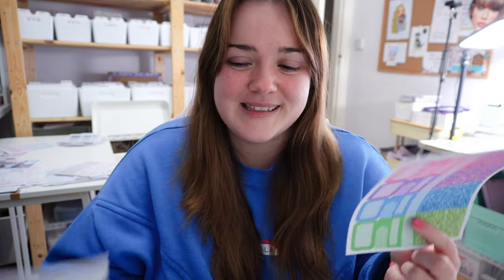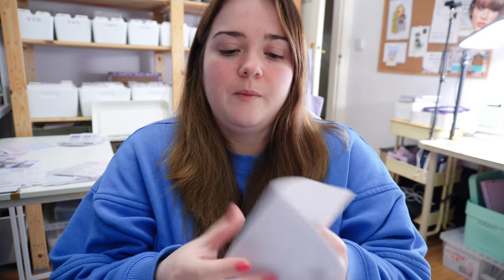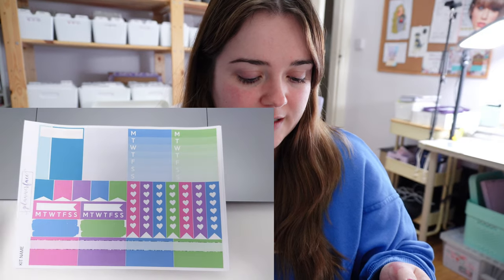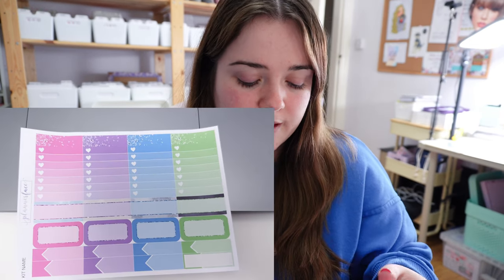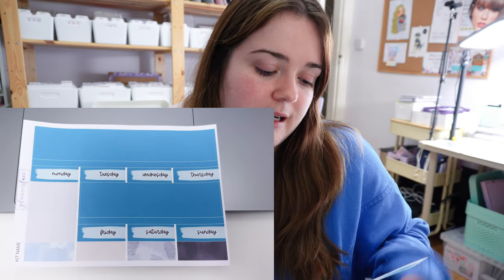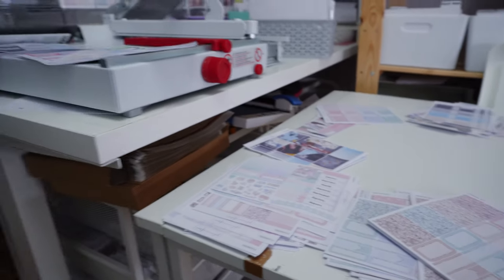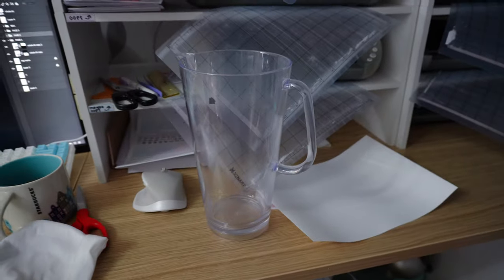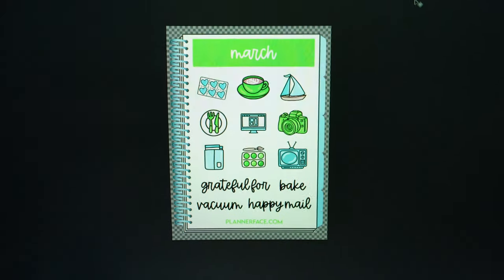Snow & New Kit Design for the Graphtec! | STUDIO VLOG #98 | Plannerface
Mentioned in this video:

LINKS!
Our hashtag management app to help with your social media posts (it's free!)

Links marked with an asterisk are affiliate or referral links and may earn me a small commission when a purchase is made through them at no additional cost to the buyer. :)